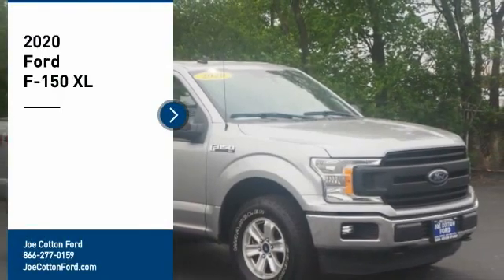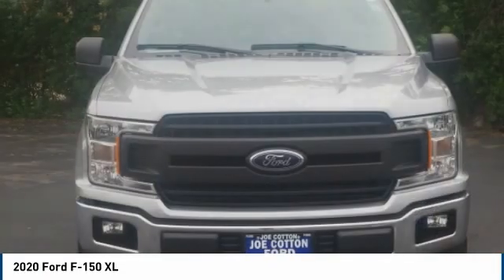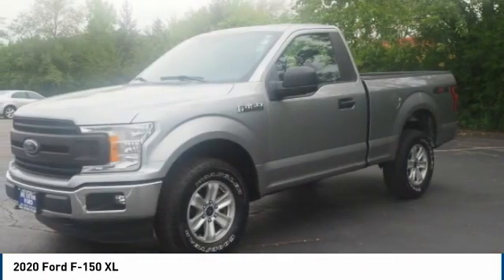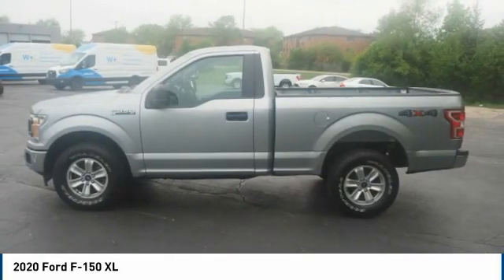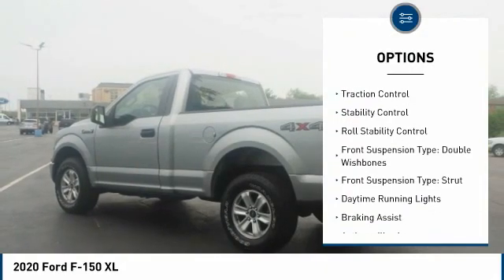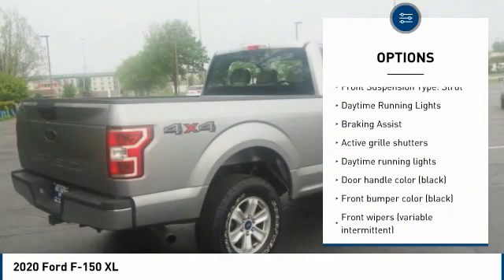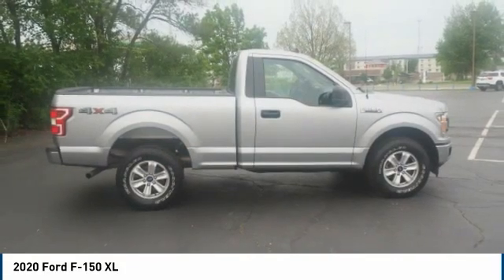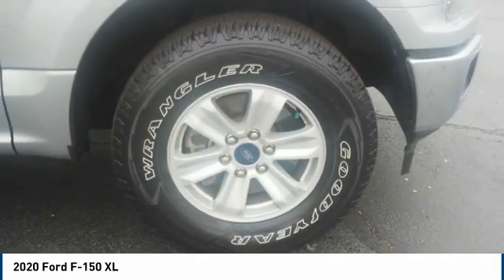2020 Ford F-150 Carol Stream IL T3556B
2020 Ford F-150 XL

175 W. North Ave

You'll love this 2020 Ford F-150. This is a 4x4 xl 2dr regular cab 6.5 ft. sb you'll want to take home. Call and get in touch with Joe Cotton Ford directly, and be the first to open the 4x4 xl 2dr regular cab 6.5 ft. sb door today!